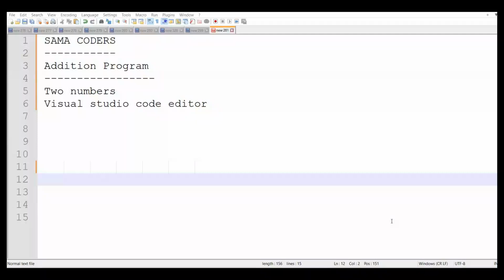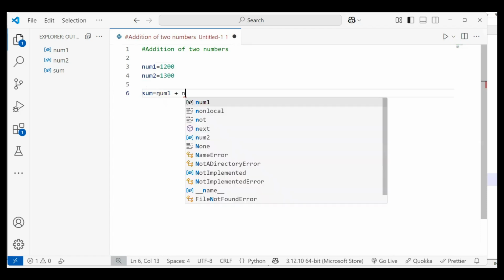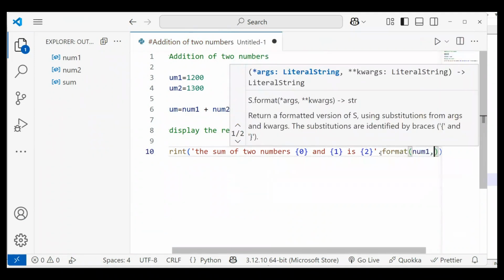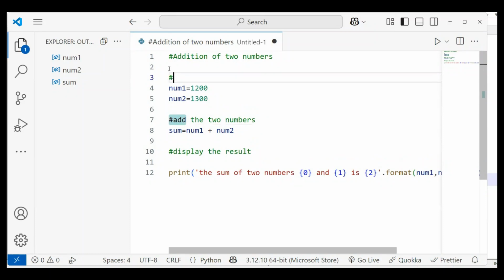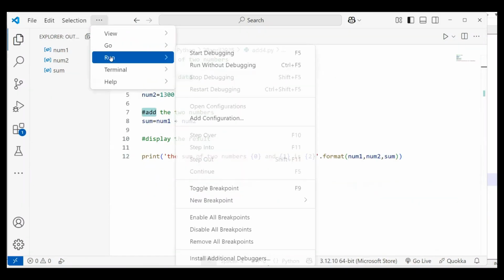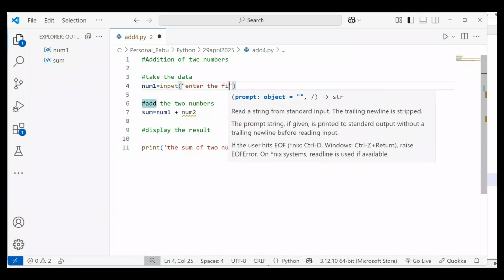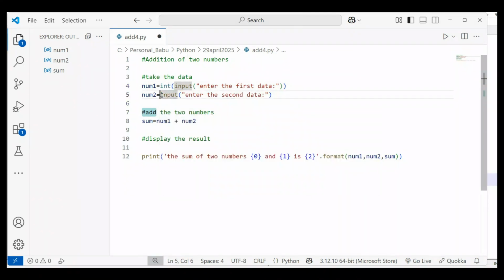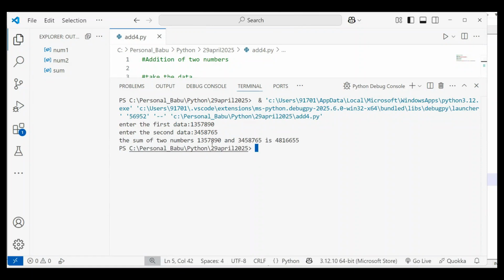Addition Program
Add numbers